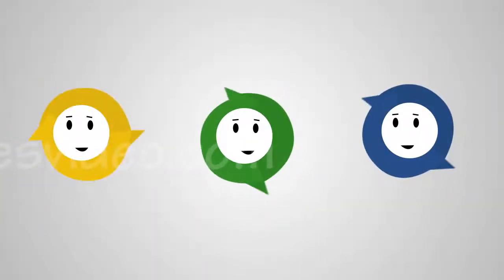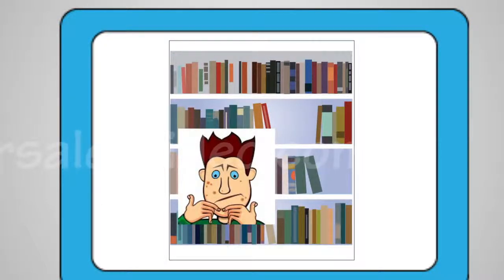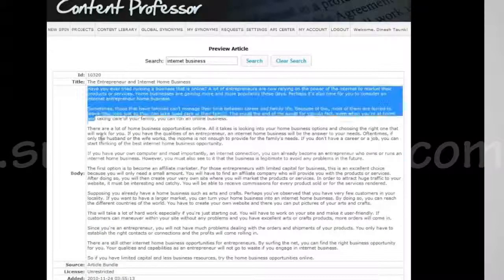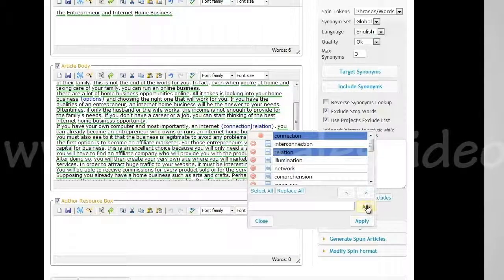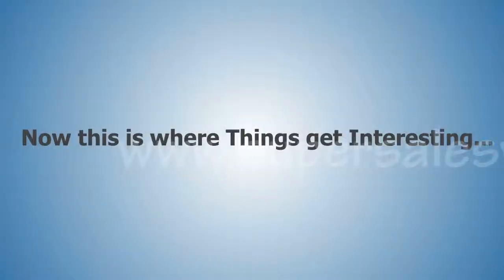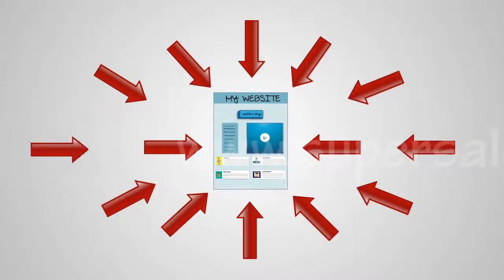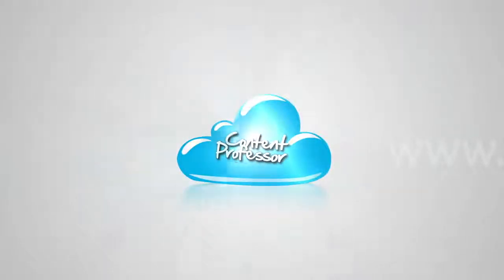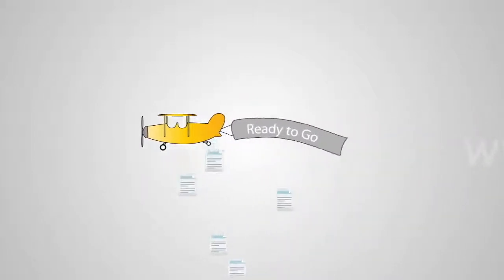content professor video final cut